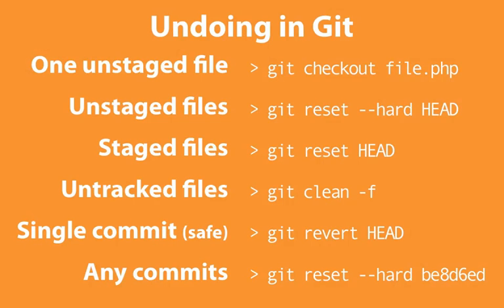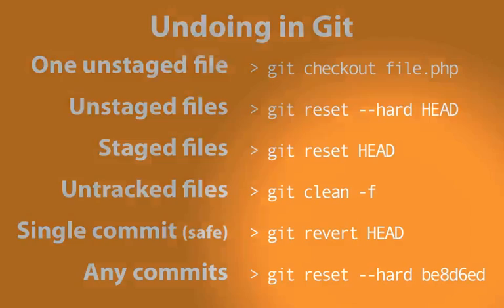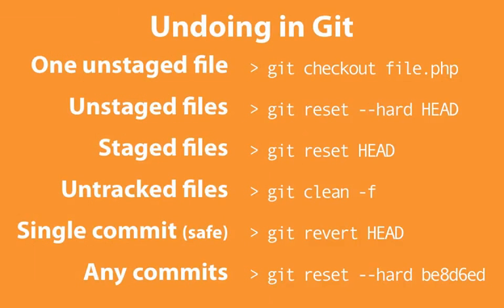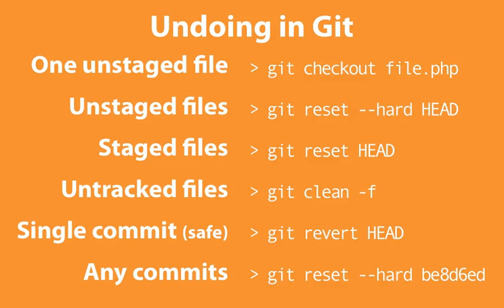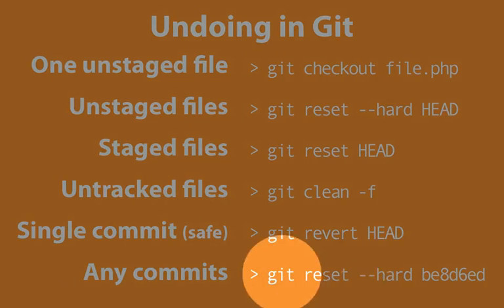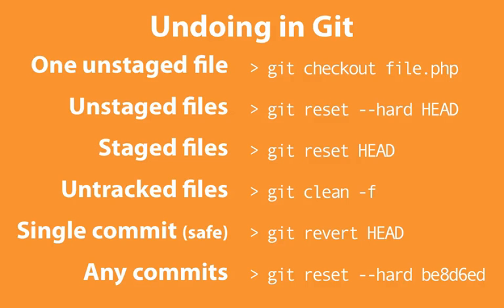21. Quick summary of undoing in Git (a Drupal how-to)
There are currently 5 collections available, including:

Here's a short excerpt from the video: "Now, we've just spent a good bit of time talking about how to undo changes in Git. Here's a quick summary you can use as a reference later on. Okay. The first thing we looked at was undoing a change in one unstaged file. So this is a file that's being tracked. We've already added it to the repository at some point and we've made some modifications. But we made a mistake and we want to undo the modification. So we can use git checkout and then the name of the file in order to basically pull out a..."